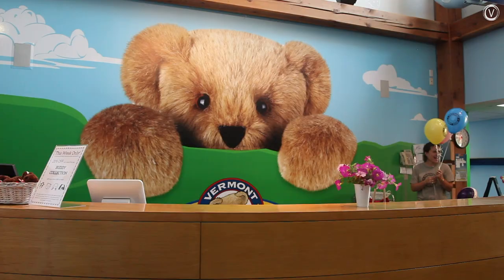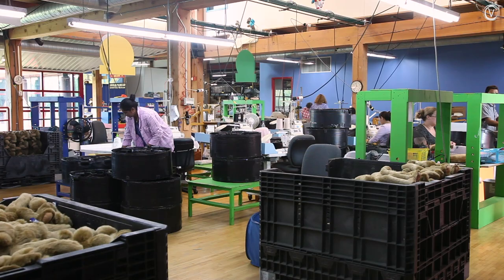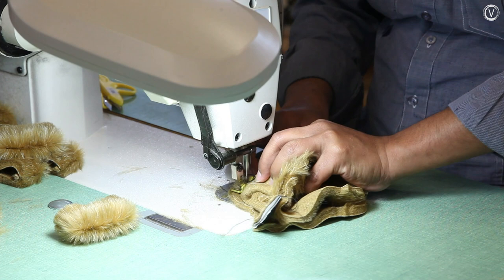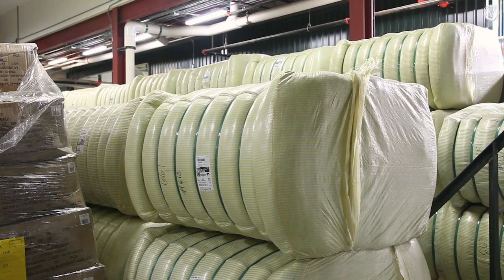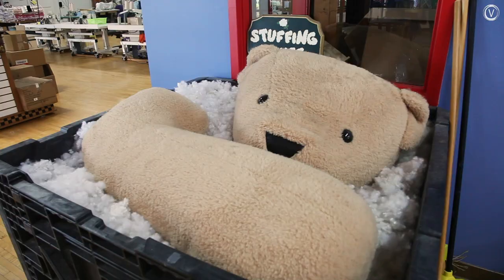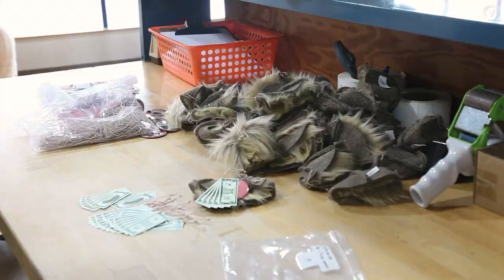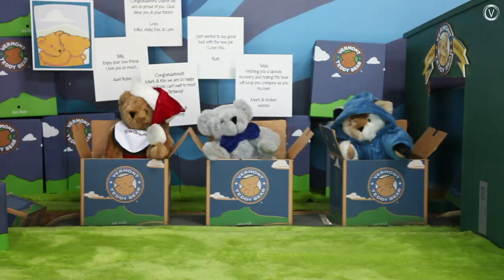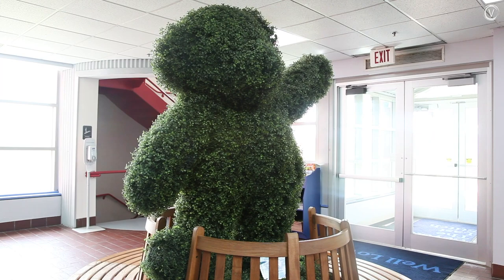Inside the Vermont Teddy Bear factory in Shelburne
The iconic company has started making bunnies, foxes, koala bears, elephants and other animals. Next year it’s making a sloth. But Vermont Teddy Bear still puts the bears out front.